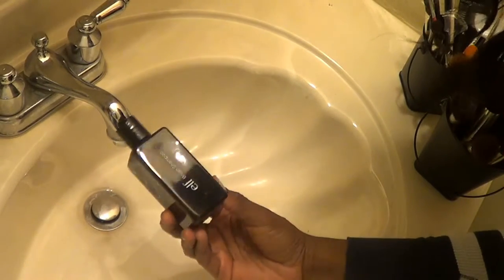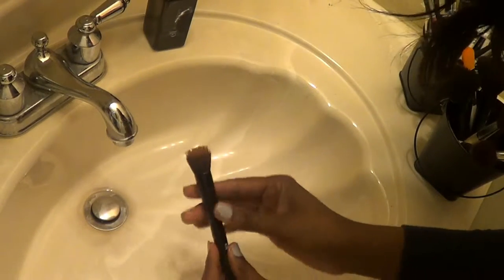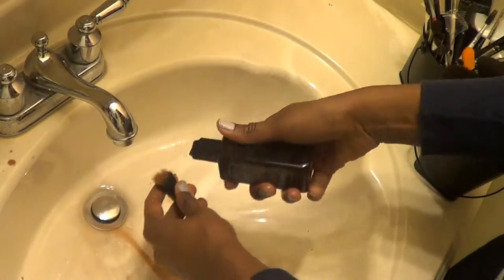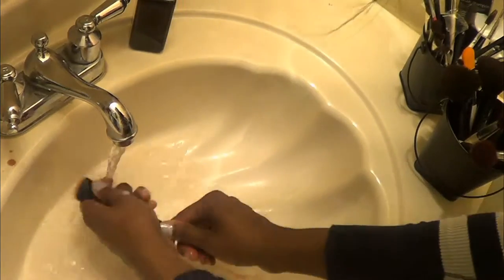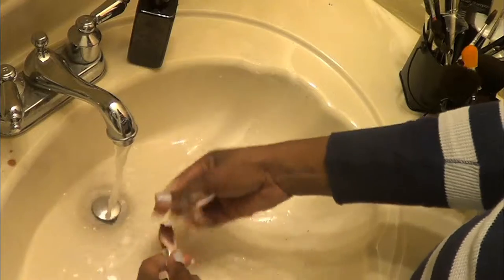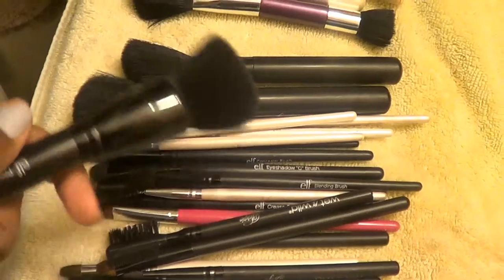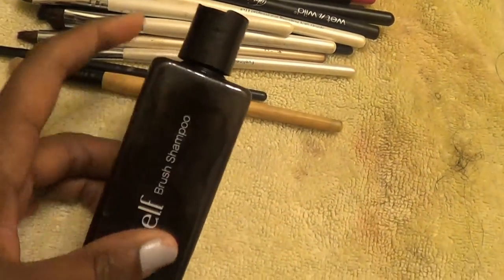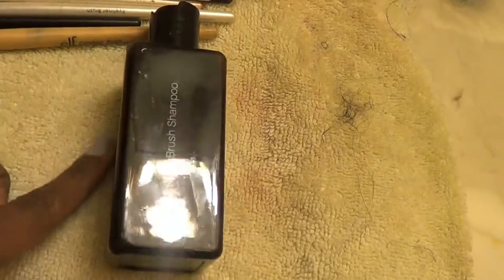Elf Brush Shampoo | Review & Demo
Product Description:

An anti-bacterial brush cleanser for thorough cleaning in-between makeup applications. Disinfects brushes to provide a fresh and clean application every time. Washes away traces of dirt, makeup, oil and debris from your brush while conditioning the hair to provide a clean and soft application for every use.

How to use:

Cleanse brush regularly by massaging a small amount of the shampoo with water and working it through the bristle from the base of the brush outward. Rinse thoroughly and gently squeeze out excess water. Reshape the bristles and lay flat on a clean cloth to fully dry before next use.

Ingredients:

Water(Aqua), Sodium Lauryl Sulfate, Cocamidopropyl Betaine, Cocamide MEA, Microcrystalline Cellulose, Sodium Chloride, Methylparaben.